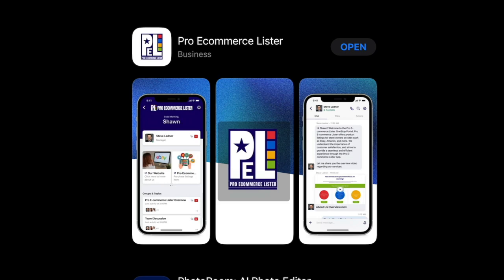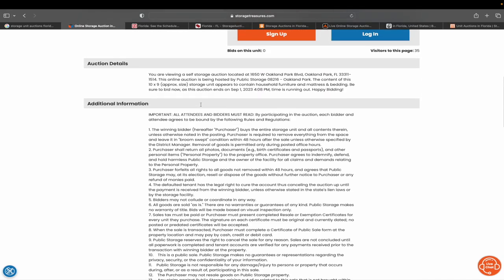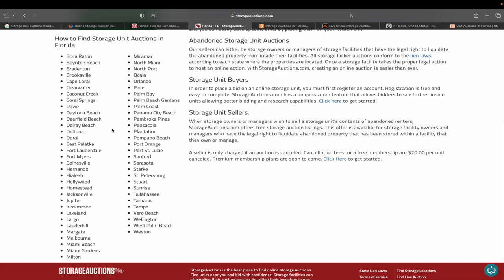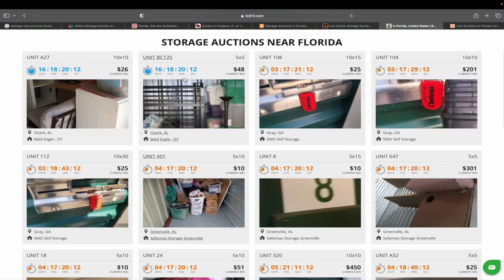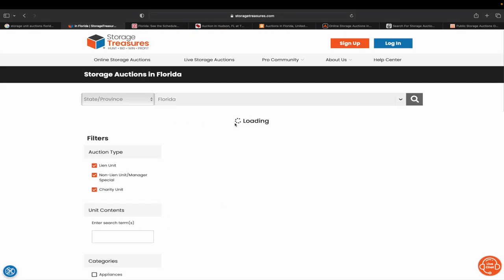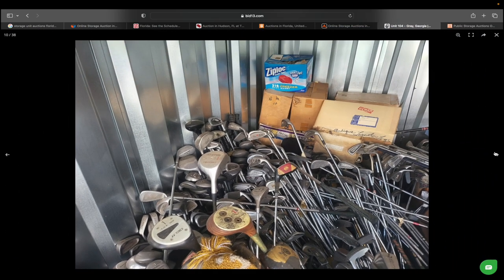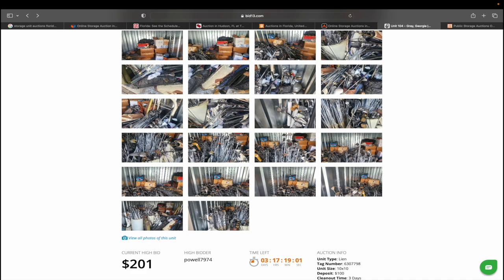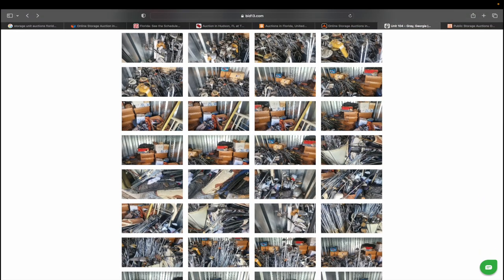How to find Storage Unit Auctions to Sell on Ebay